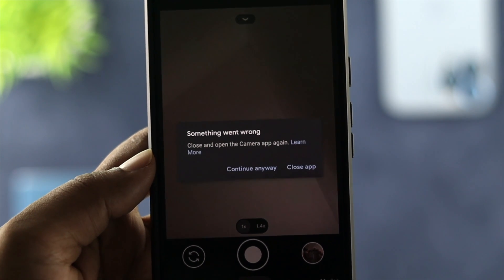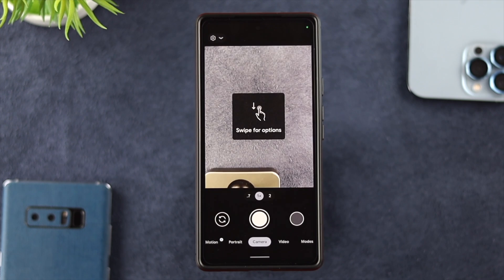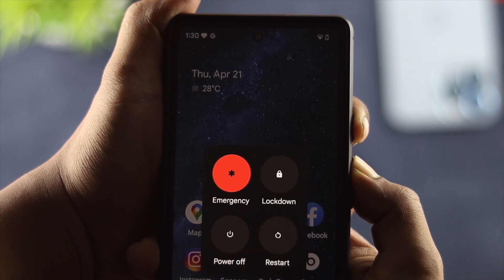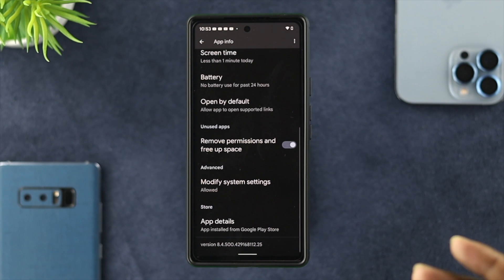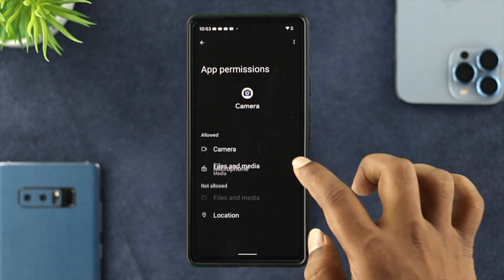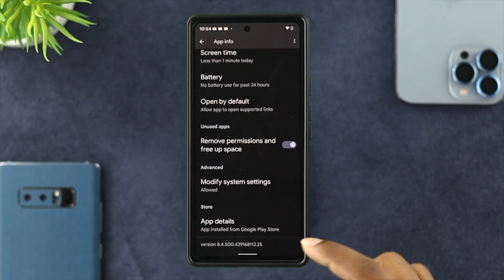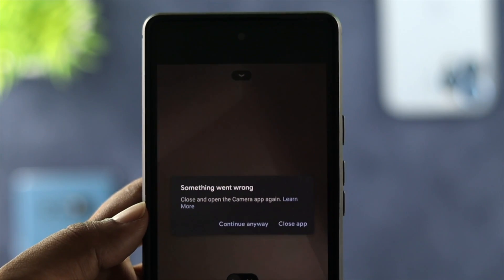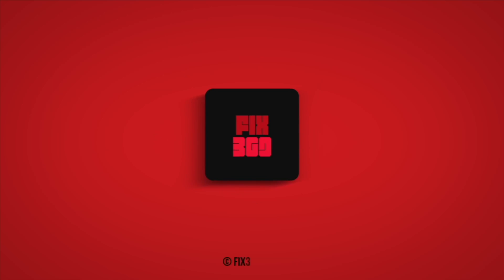Fix- Pixel 6 Pro Camera Not Working! [Black Screen]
Many users complains about various camera problems on Google Pixel 6/6 Pro, such as, Camera Black screen, Camera stopped working, something went wrong, camera app crash and so on. Check out this video for some easy and effective way to fix them.

0:00 Common Problems
0:42 Restart you phone
1:02 Turn on Remove permissions and free up storage
1:38 Allow Permissions
1:47 Clear Cache and Storage
2:06 Update Camera